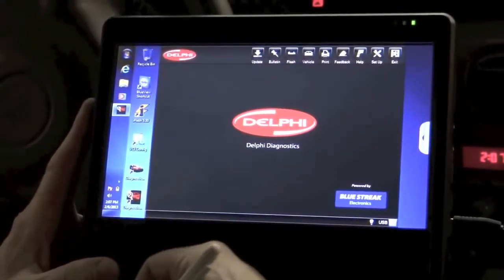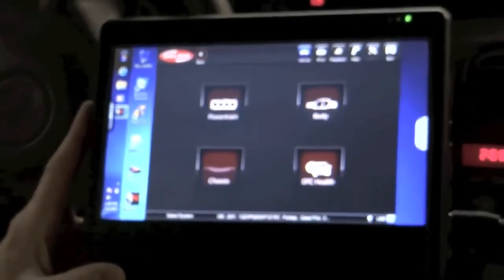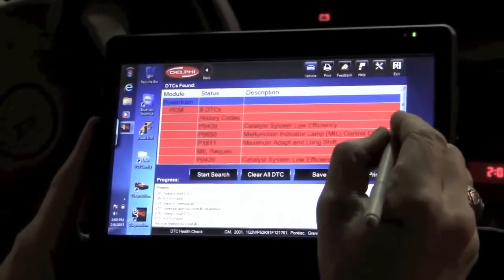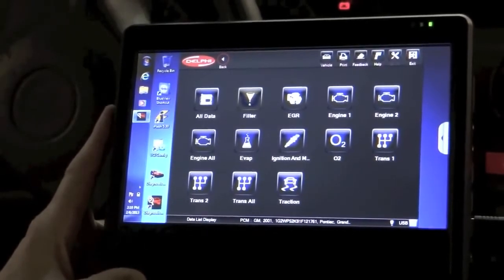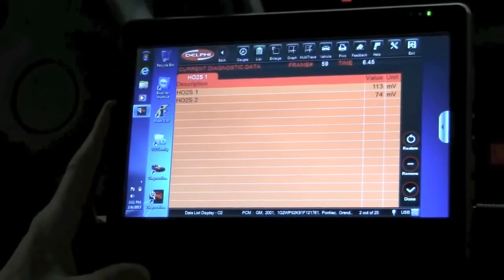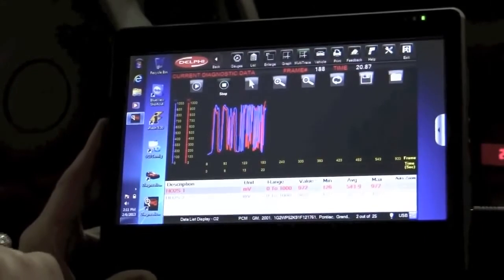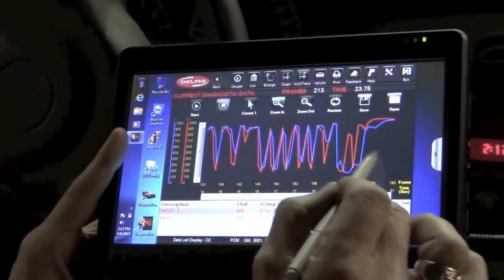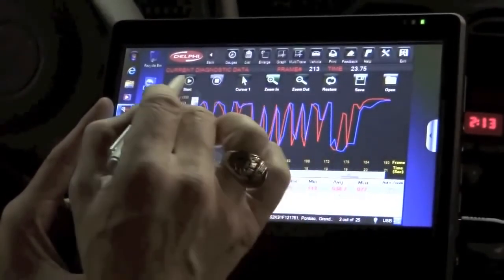Delphi Vehicle Diagnostics for Cars and Trucks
Delphi diagnostics ensure repair shops effectively diagnose and repair automotive systems. Reliable Delphi diagnostics you, and your customers, can trust. Providing you with the benefit of more than 100 years of OE heritage, we are the company that makes the parts cars are born with. Our diagnostic scan tool leads the way when you need to get to the root of a repair. We use our OE experience and hands-on repair knowledge to bring you a diagnostic solution that meets the needs of a professional workshop, working on the vehicles of today and tomorrow.

The Delphi Difference
- Confidently diagnose the problem, fix it the first time
- Software solutions for passenger cars, trucks and commercial vehicles
- Intuitive software on a range of hardware platforms
- Multiple vehicle system coverage from service light reset to immobiliser
- Flexible packages to meet individual requirements